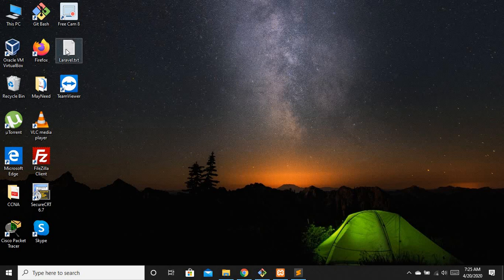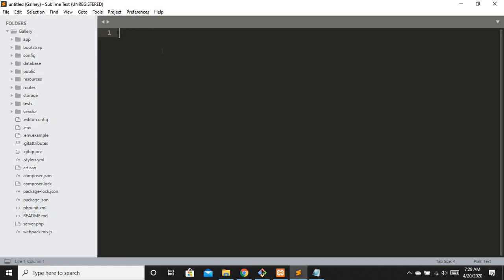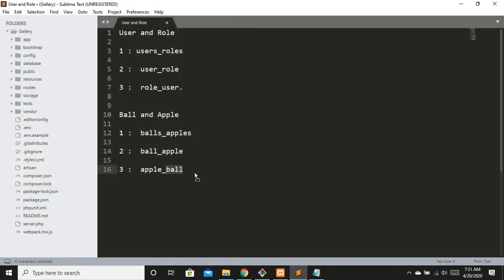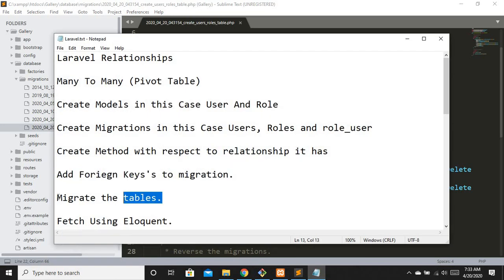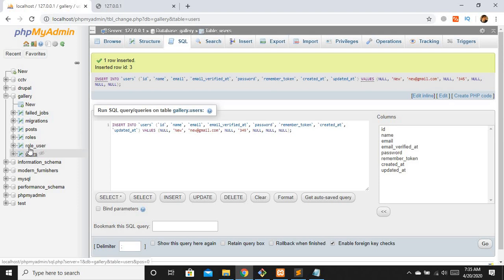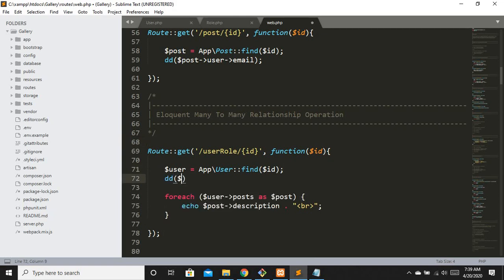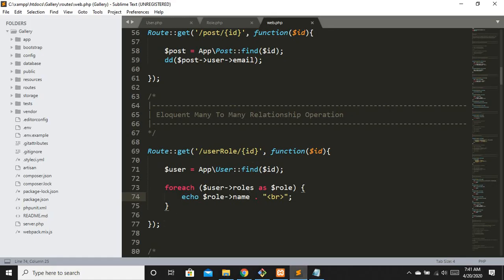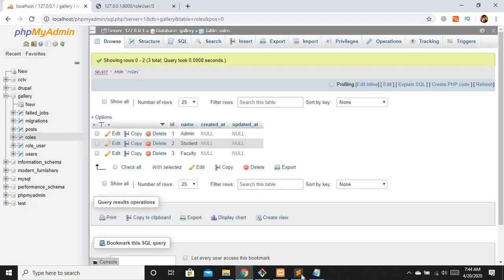Laravel 7 Ep-25 (Many To Many Relationship in Laravel in English)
Laravel Relationships.
Laravel  Many to Many Relationship.
How to implement Many To Many Relationship.
How to fetch records  of Many To Many Relationship.